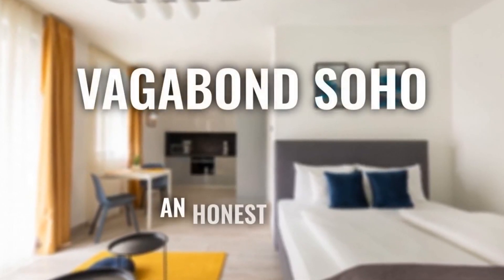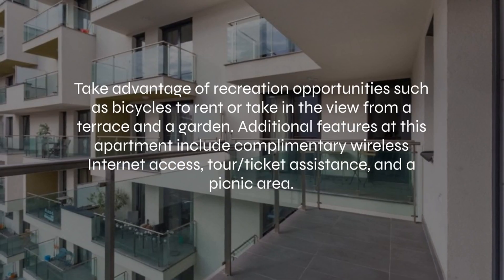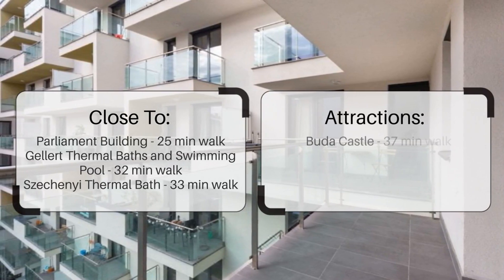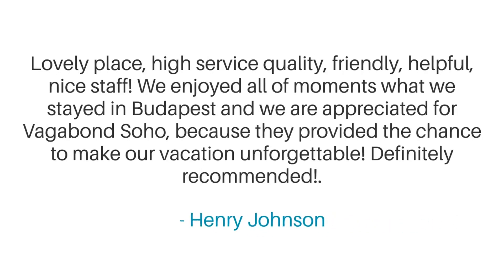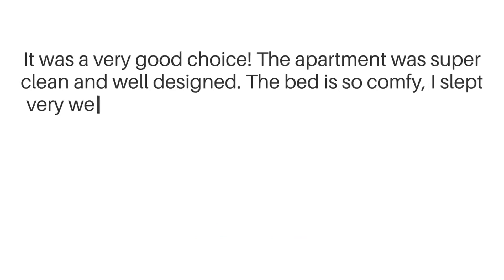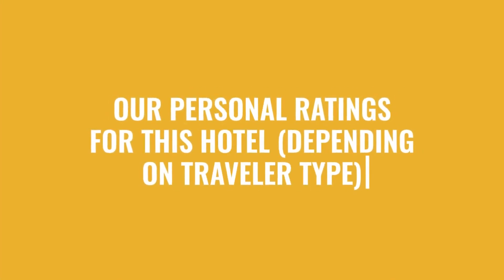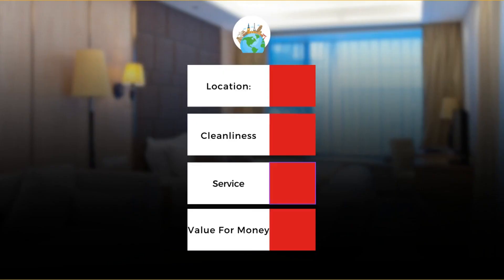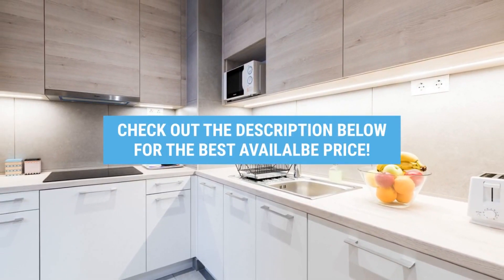Vagabond Soho Review - Is This Hotel Worth The Price?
In this video, we reviewed the Vagabond Soho based on its price, quality, value for money, and more. We also gave it ratings based on the travel type and more.

 Additionally, we'll provide you with insights into the nearby attractions and activities that you can enjoy during your stay at Vagabond Soho. Whether it's exploring the local culture, sightseeing, or shopping, we've got you covered.